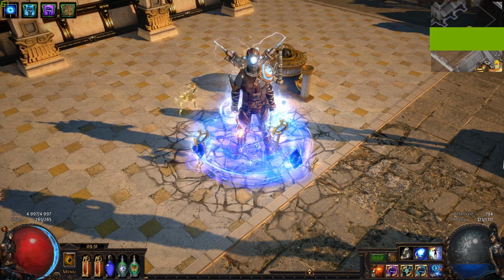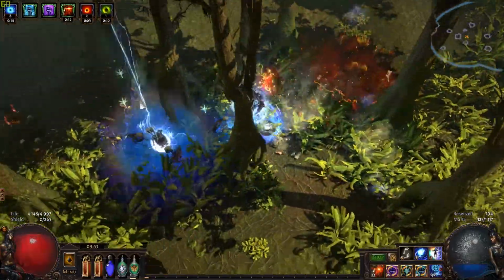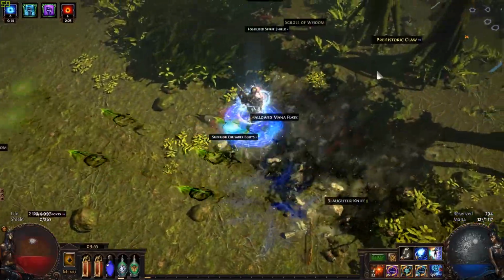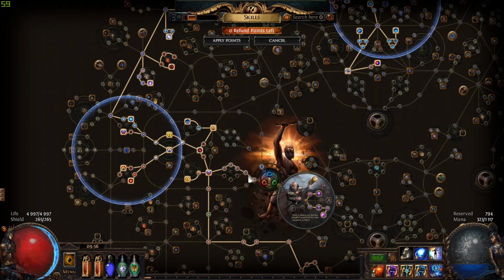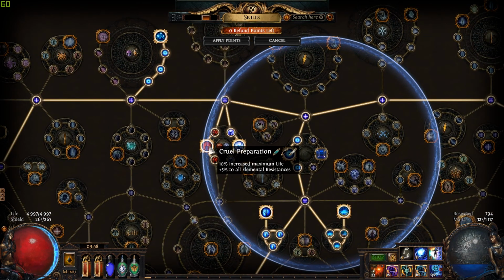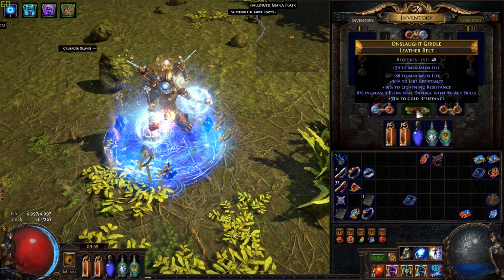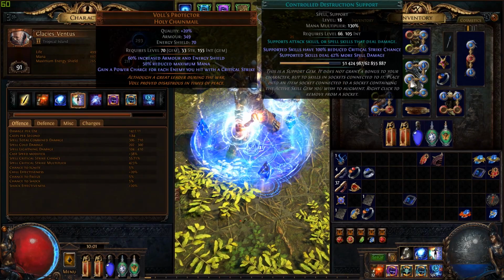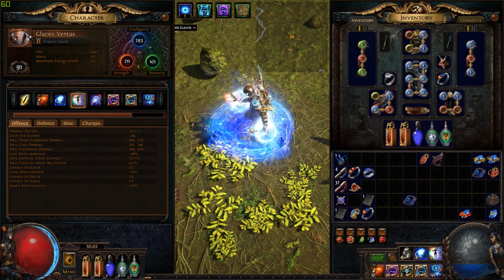POE Explosive Discharge Gameplay Commentary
a fun build to play even if not so good.